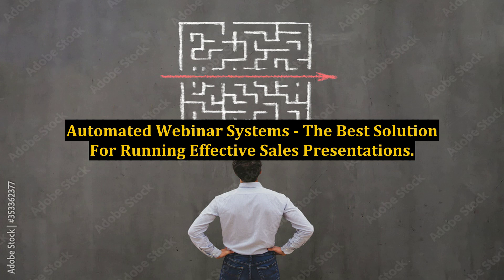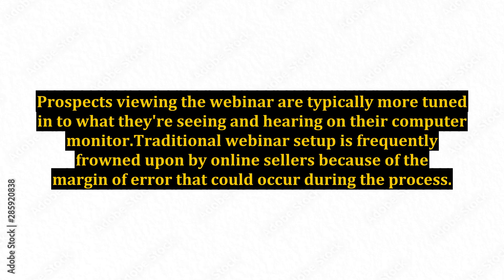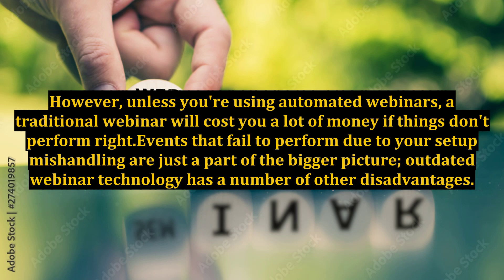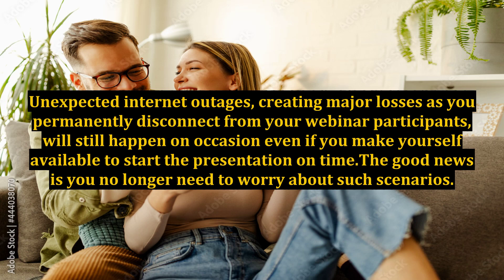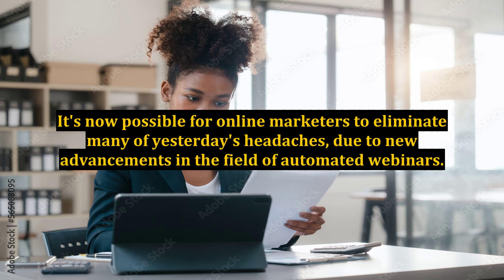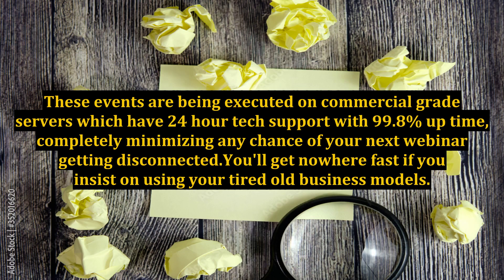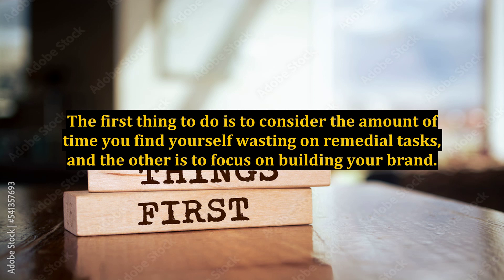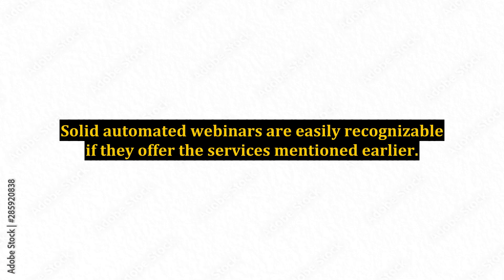Automated Webinar Systems - The Best Solution For Running Effective Sales Presentations